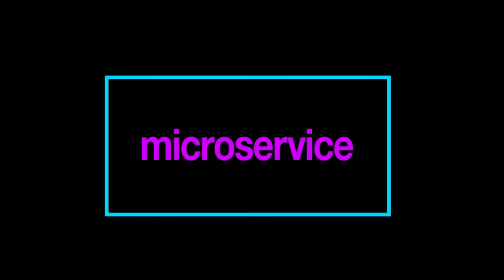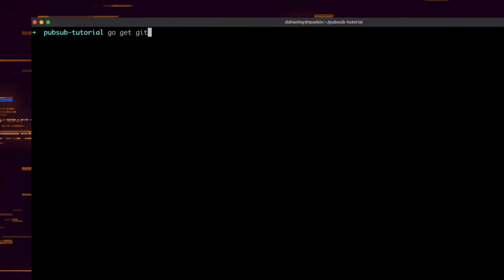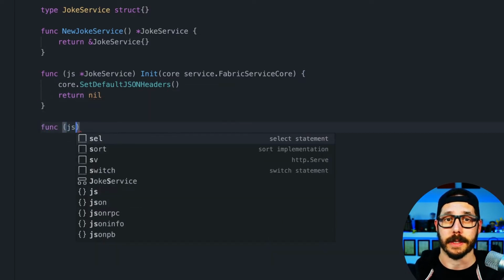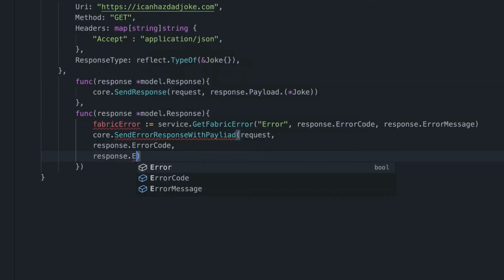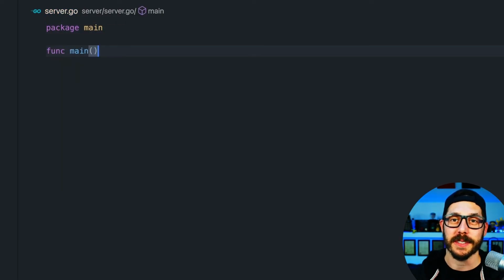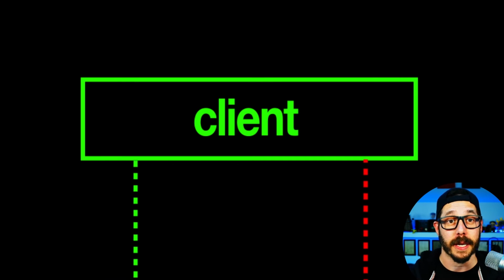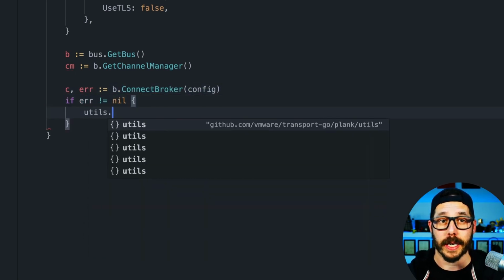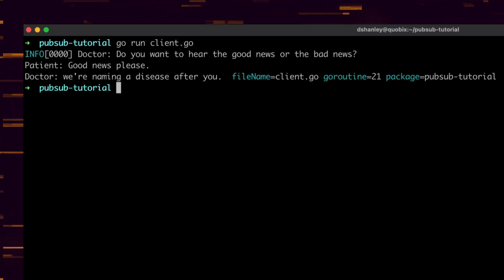How to create an event driven micro-service using AsyncAPI and golang.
This is a quick guide to creating an event-driven or pub-sub micro-service defined by an AsyncAPI contract and a client using golang.

We will publish requests to one channel and listen for responses on another.